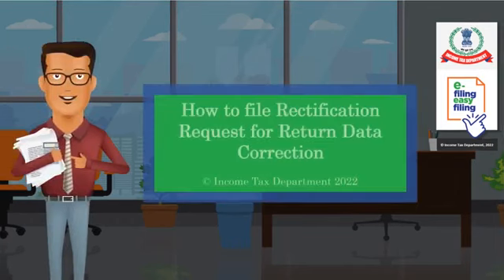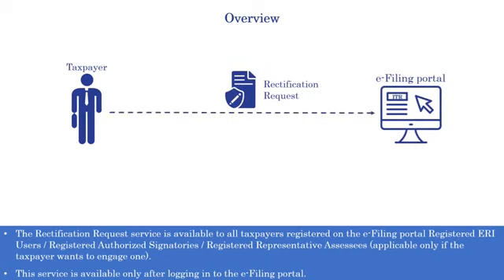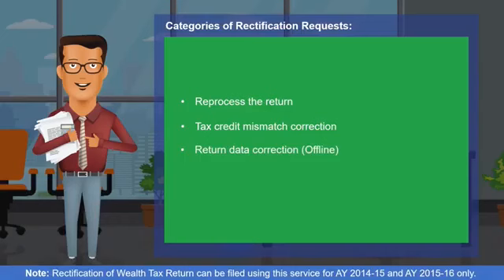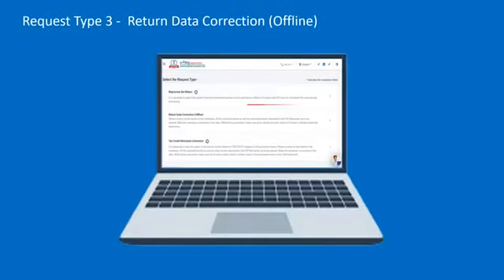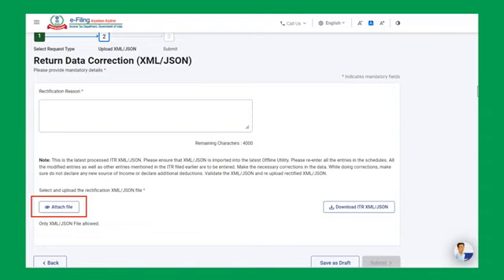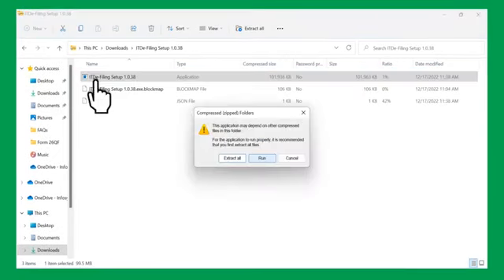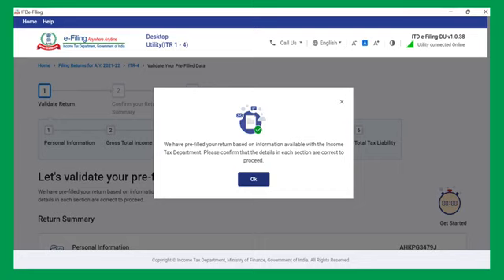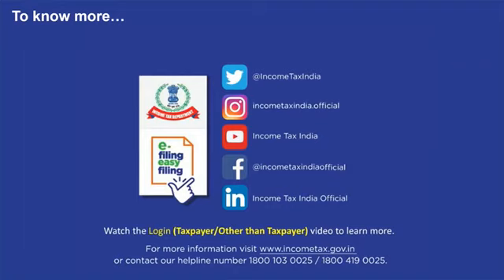Uncover the Secret to Rectifying Your Income Tax Return!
How to Rectify Income tax return? Process to Correction of Income tax Filing| Income Tax | Tax Guru

income tax
SBI Internet Banking Business Account Opening Process Full step by step State Bank of India Online

internet banking
online banking
retail internet banking
sbi bank
digital banking
what is internet banking
sbi internet banking
sbi saral
onlinesbi
sbi net banking
sbi net banking online registration
sbi net banking kaise kare
sbi internet banking registration
sbi net banking registration
sbi net banking first time login
State Bank of India| SBI Bhim UPI payment Systems| QR Code | Merchant Banking SBI | Full Process SBI
 kaise kare
sbi pay upi
Accenture Major Layoffs  IT Sector में हो रहे छंटनी से क्या संकेत मिल रहे है  अब सबका Job खतरे में
aapki khabar aapka fayda
zee business
business news
business news today
zee business live
business news india
business news live
stock market news live
share market live
epfo ssa
upsc epfo
adda247
study iq
how to withdraw pf online
studyiq
business live news
live share market
Expert Advice Share Market अच्छा शेयर चुनने का गुरुमंत्र
How To Pick The Right Stocks Investment TIP
Investment tips
investing
investing 101
investing for beginners
investment banking
investment tips in hindi
money tips
mutual fund
real estate investing
share market
stock market
warren buffett
top mutual funds
best mutual funds for sip
mutual funds explained
IIFL
MAINE S
msme helpline
neha rathore ka gana fundamental rights
rahul gandhi interview
atm chori
atm chori video
bihar me daru kab chalu hoga
business ideas with low investment
credit card tips
credit card to bank account money transfer
cyber crime complaint kaise kare
debt mutual funds
e biotorium new update
how increase cibil score
how to pin generate union bank atm
how to add nominee in union bank of india o...
indian bank mobile banking
msme loan for new business
msme registration
mutual funds investment
neha singh rathore bhojpuri song
neha singh rathore song
raghuram rajan
taxes
trade tak
udyam registration certificate
udyam registration process
udyog aadhar
union bank new account form fill up
union bank of india personal loan
union bank personal loan apply online
88
hdfc credit card recovery agnet payment 100...
Business Model Of Zerodha | Depth Case Stu
नल जल भूमि दाता चलाएंगे नए वार्ड सदस्य नहीं चलाएंगे...
How to Become Richer $|| Manage money II...
Amazon gift card to Bank transfer || amazon...
सावधान पतियों!! मायके से मेंटेनेंस का केस नहीं डाल स...
₹20 का लो ₹100 का बेचो| Cheapest Smart Gadg.
Loan Apps without Cibil Score | Loan app Fa...
kissht app loan details in hindi | kissht app s...
India's Best Stocks Revealed
without Income Documents LIVE Apply
पूरे देश में 1 अप्रैल से लागू होंगे ये बड़े नियम | New
Subsidy/ on solar atta chakki solar atta
Highrich online shopee product list for more...
Job छोड़कर 1 साल में कमा लिए 10 करोड़ Very Ins
LOVE, SEX फिर धोखा, SP को बताई पूरी कहानी |
Nidhi company problems Sahukari License N...
Songs | Listen Music Earn .
How To Approach Training By Sh. Chetan Ha...
irctc E-wallet deposit money | irctc wallet me...
Part time work for age 13+ Work from Mobi
SHARE MARKET PREDICTION BY FINANCIA...
How to link Aadhar to Pan card free
WORLD RECORD ALERT: SOUTH AFRICA...
Indian Govt. PORN Fine SCAM Exposed
Stock market
CIBIL Score
CSC Vle Loan Offer, Vle Loan Apply Liv
Saraswat Bank Money Transfer App
 | Feluda | Darjeeling Jomj
"Train Kharidne Ke Liye Loan" HDFC Bank Fu
Nifty Prediction and Bank Nifty Analysis for.
The Plastic Age: These useful items are killin
5 Powerful Strategies of Chanakya Niti
Biggest Scam In Medicine Industry | Dr Vivek
Why Bollywood Celebrities Are Getting Heart
New process to apply Flipkart axis b.
कोरिया को मानना ही पड़ गया भारतीय खोज | India's...
ঘরে বসে অনলাইন থেকে ইনকাম করুন
Upside Capture & Downside Capture Ratio I...
में शुरू
Get 751 Bonus | Rummy New App Today | Te...
SBI Bank se Paise Nikalne ka form kaise bha.
लो आ
कैसे Improve करें | Loan मिलने के C...
MRP DP, BV
काम
Subsidy/g on solar atta chakki solar atta...
How to Become Richer $|| Manage money